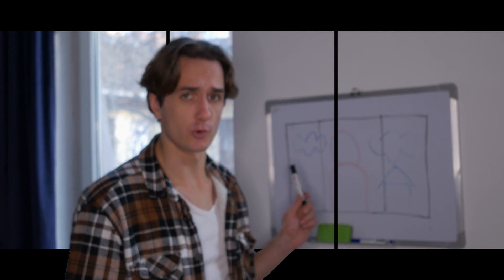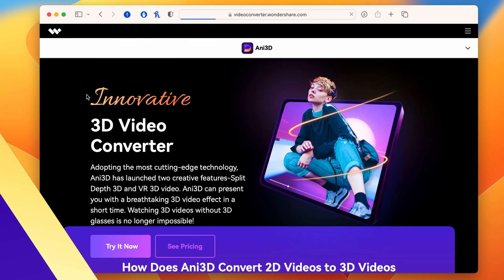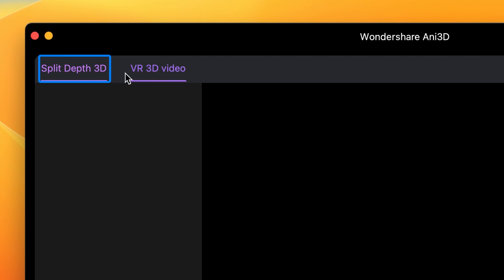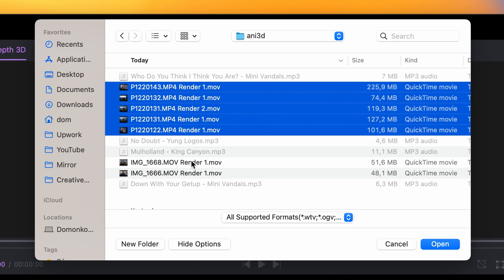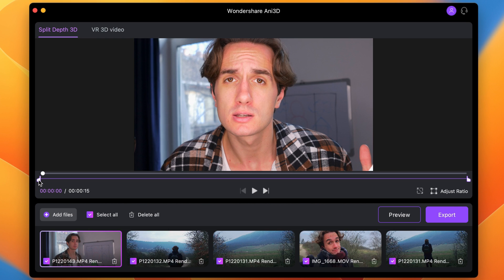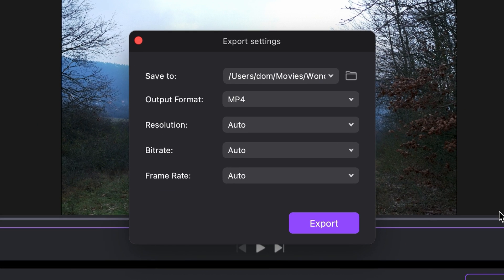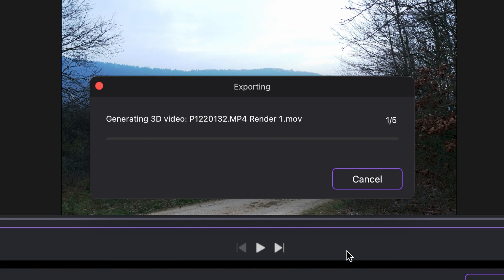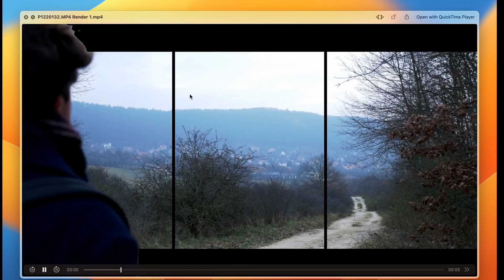How to Make 3D Videos Easily | 2D to 3D Video Converter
In this video, we gonna show you How to Make 3D Videos Easily on your own with Ani3D Innovative 3D Video Converter!
Adopting the most cutting-edge technology, Ani3D has launched two creative features-Split Depth 3D and VR 3D video. Ani3D can present you with a breathtaking 3D video effect in a short time. Watching 3D videos without 3D glasses is no longer impossible!